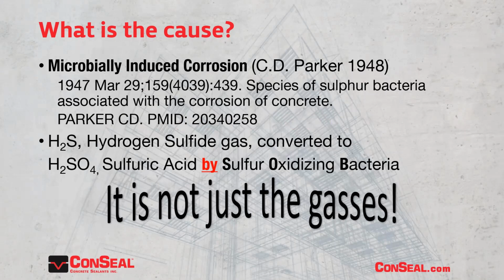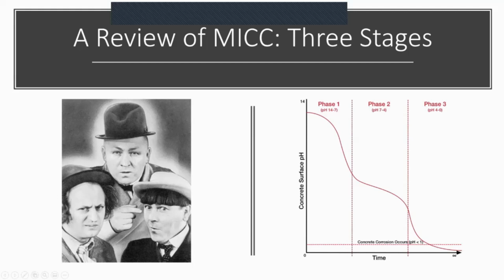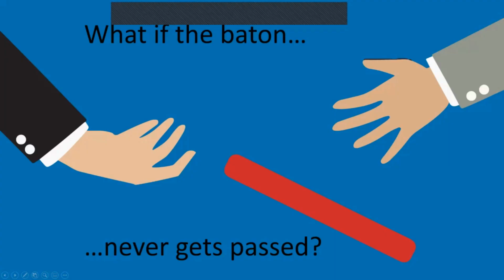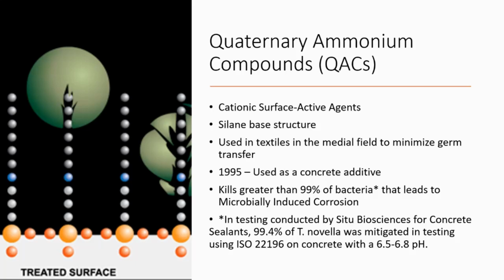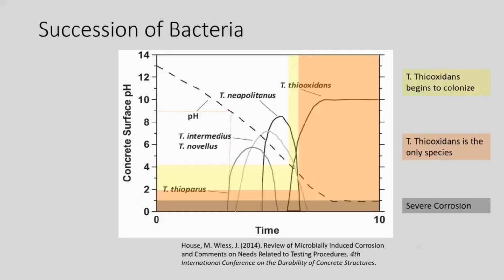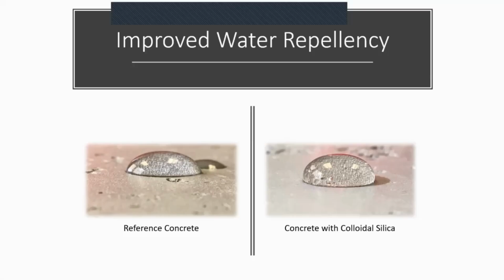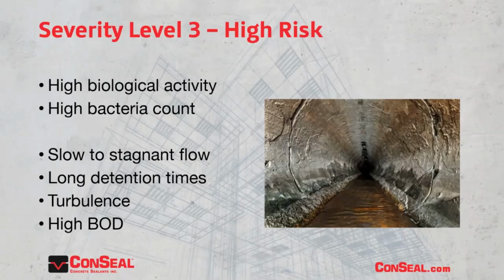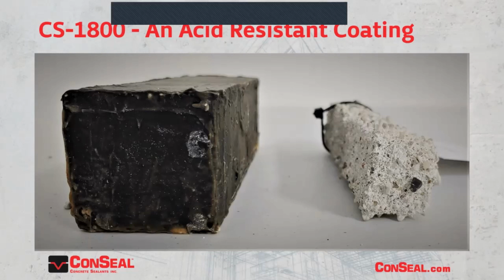ConBlock MIC Solutions 2021